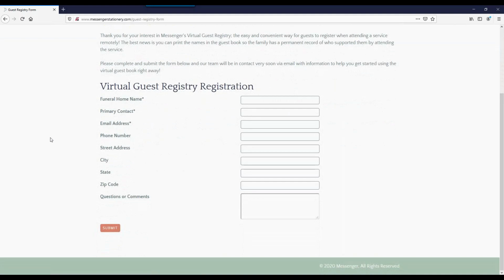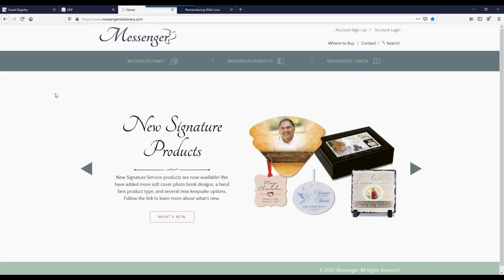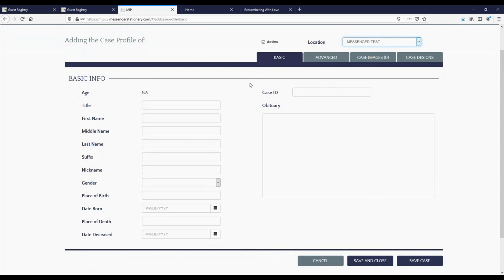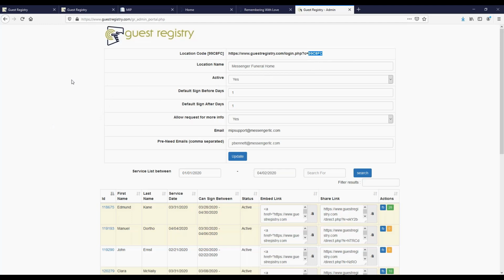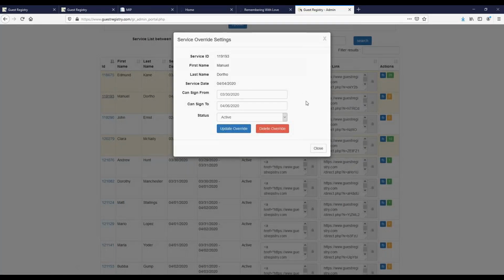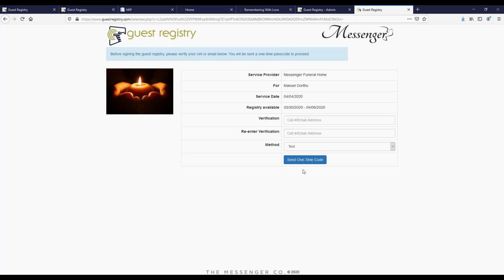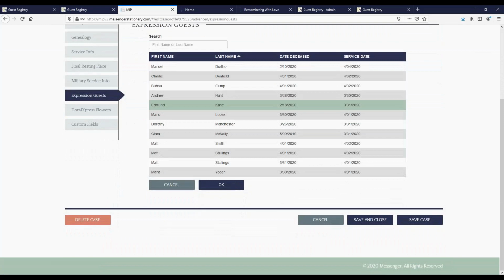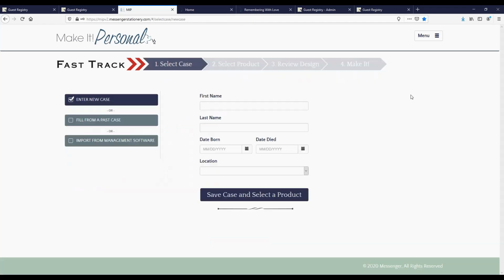Introduction to Messenger's Virtual Guest Registry